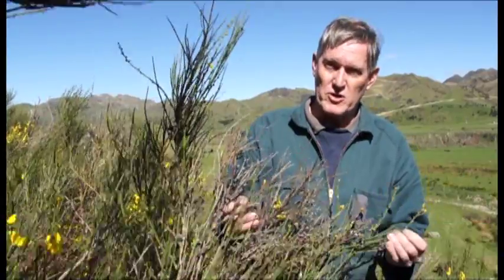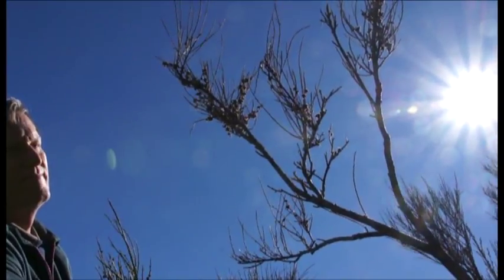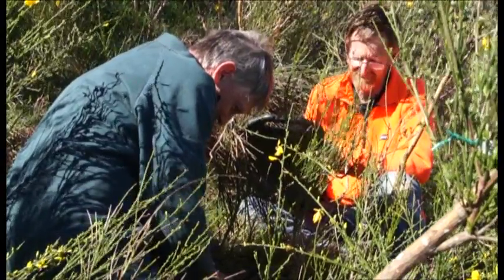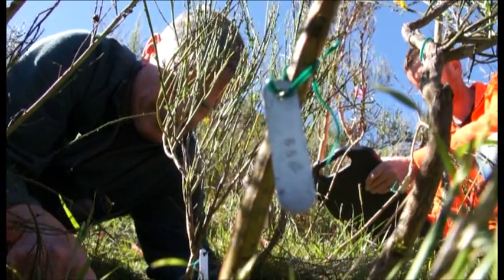Battling Scotch Broom with the Broom Gall Mite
The Broom Gall Mite was released by our researchers just a few years ago as a biocontrol for the invasive plant, scotch broom. Here's an update on how it's doing at one site in North Canterbury.